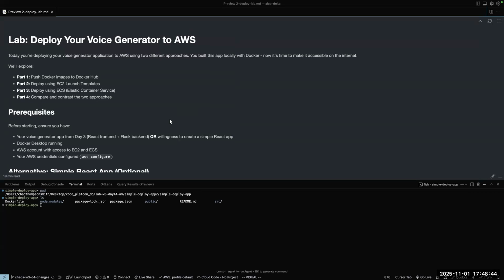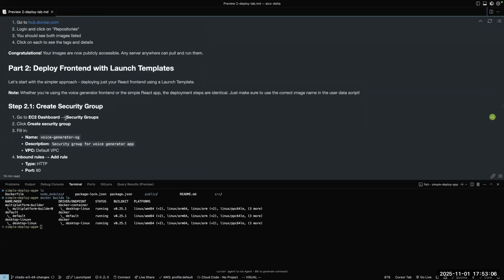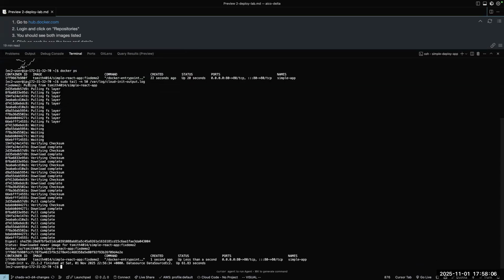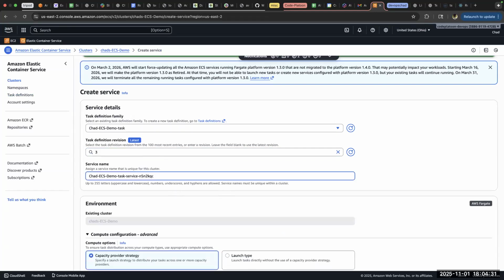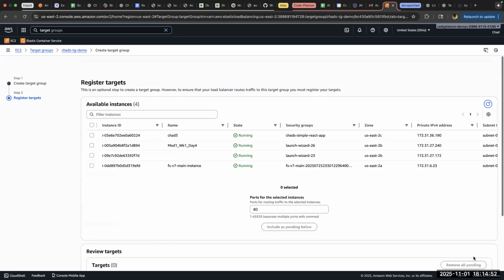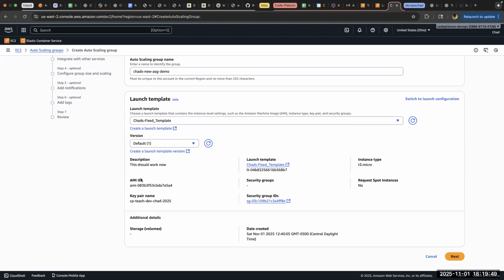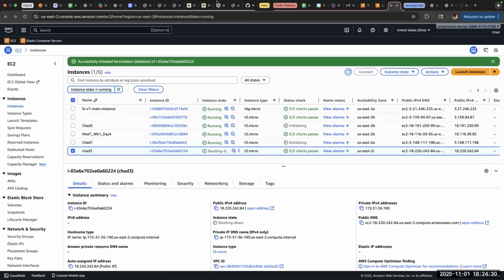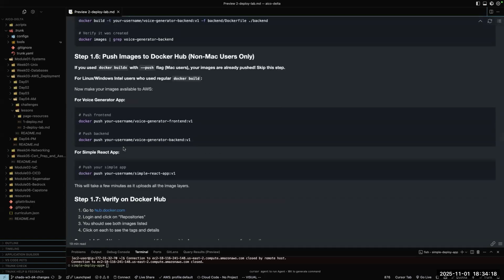W3D4: AWS - Launch Templates, Load Balancing, ECS, and Auto Scaling. (2 of 2)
Delta Platoon